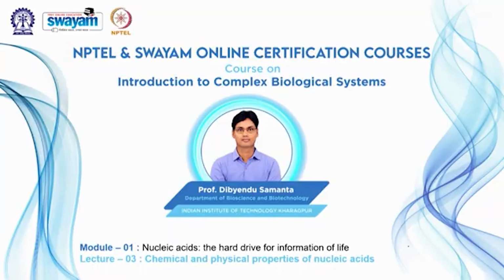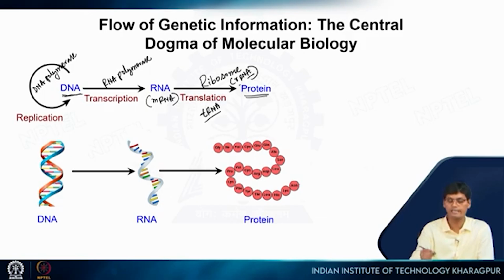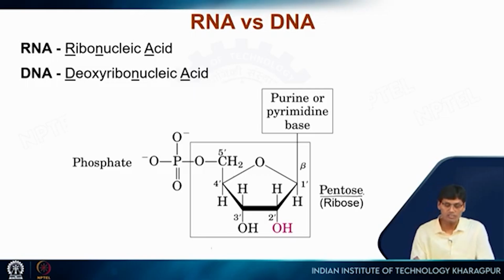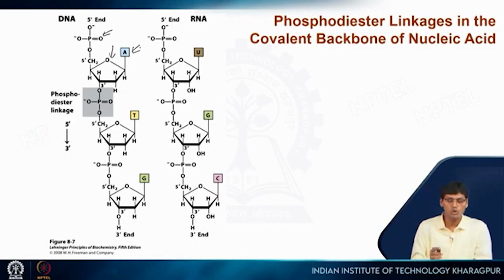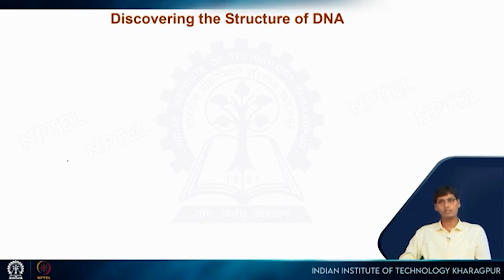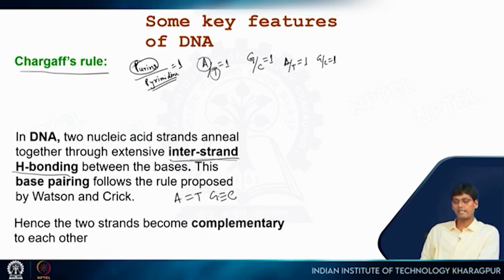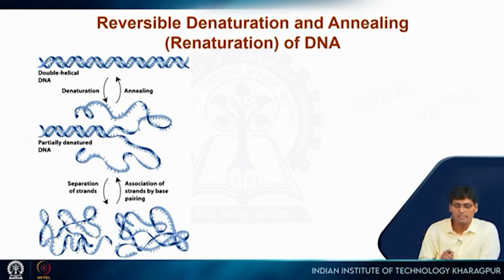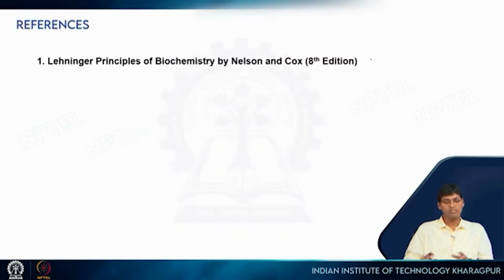Chemical and Physical Properties of Nucleic Acids